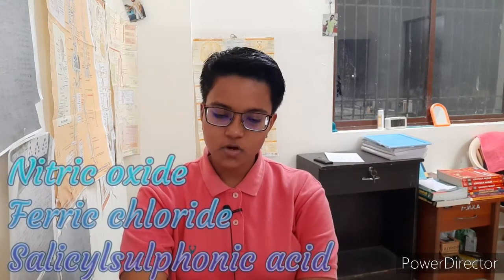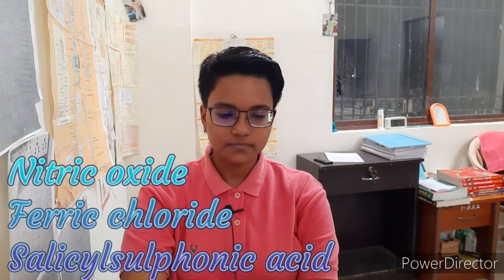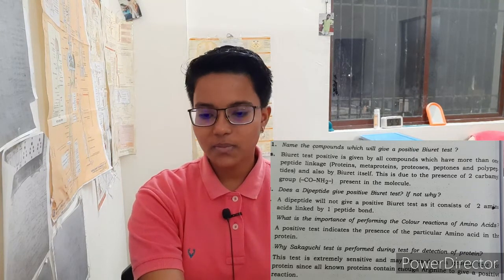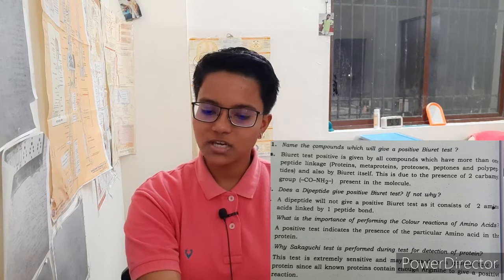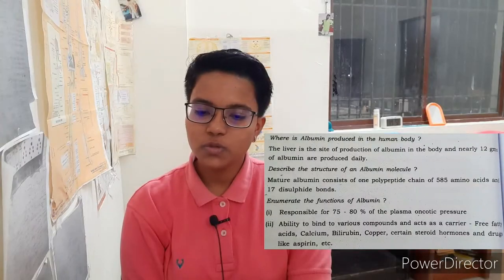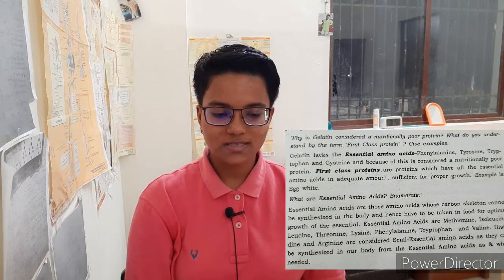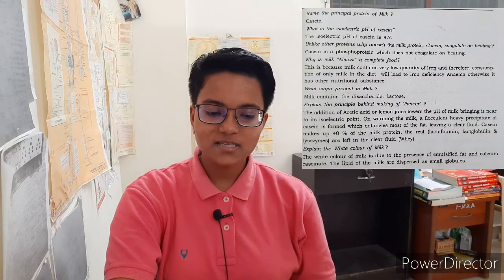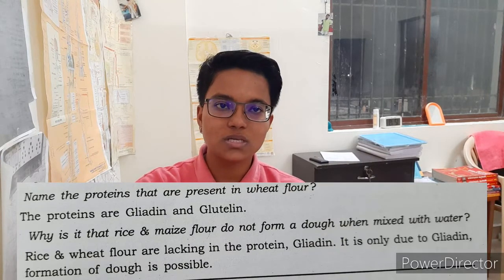Biochemistry viva questions | Proteins Biochemistry | Albumin | Globulin | Biuret test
Amazon stock:
UVY2H68NAMZ

Have you tried teaching to students on FILO? If not, go ahead and start doing it right away.